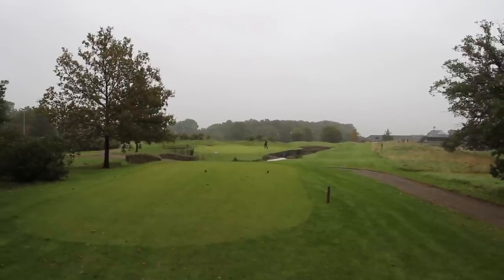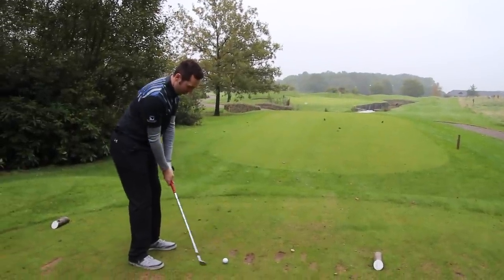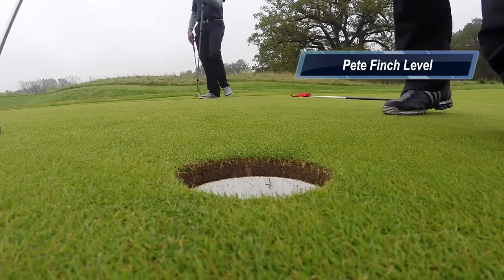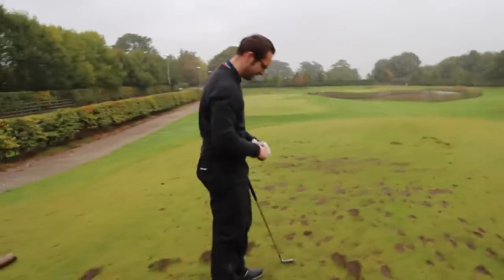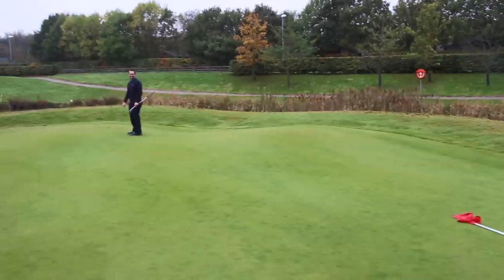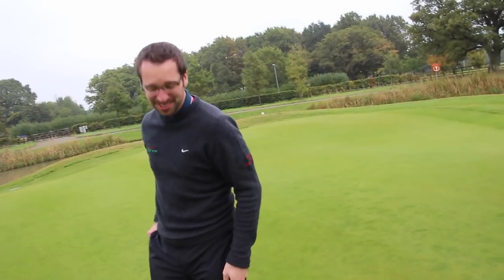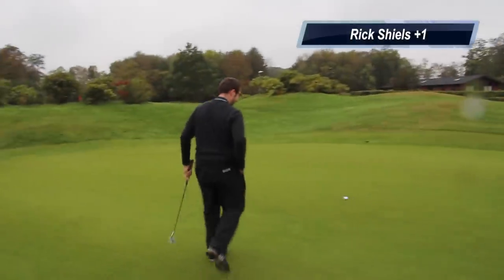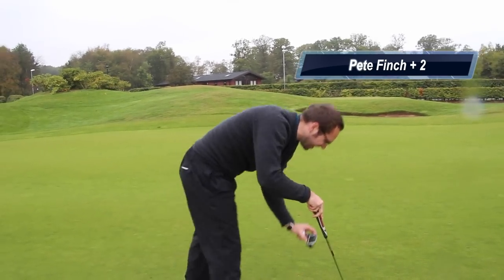SHORT GOLF COURSE CHALLENGE PART 2